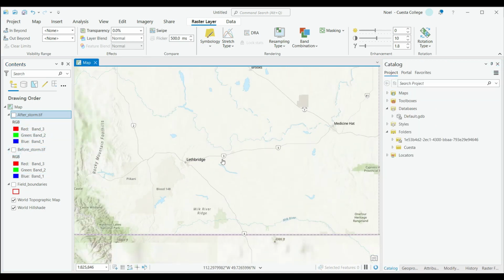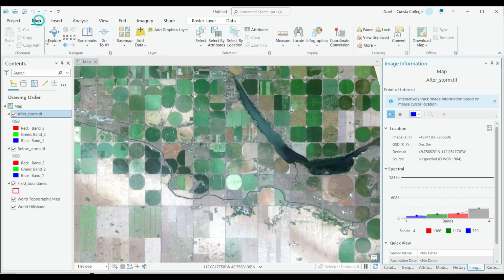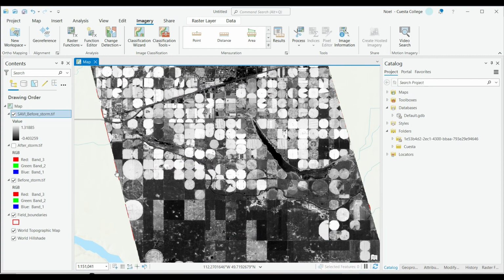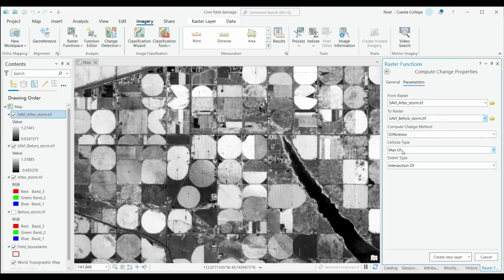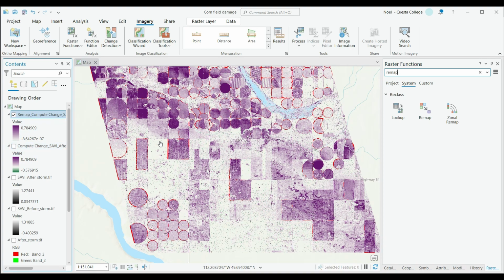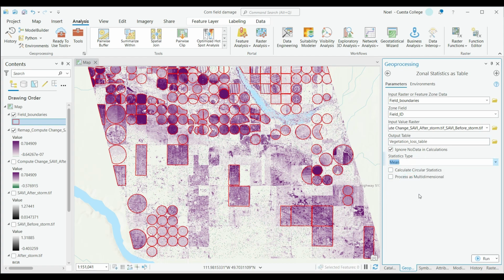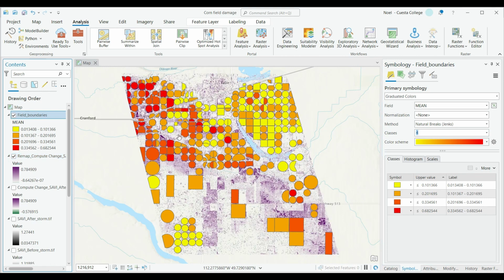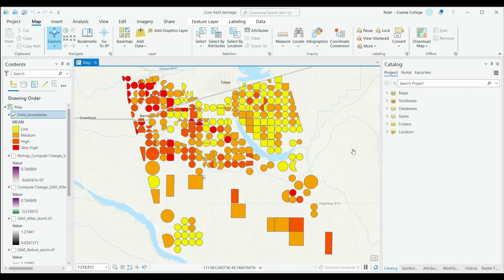GEOL 234 Lab Week 10: SAVI Index & Assessing Healthy Vegetation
Lab for this week includes applying the SAVI index to both pre- and post-storm images, compute the difference between the two resulting rasters, and extract the average loss of healthy vegetation in each crop field.